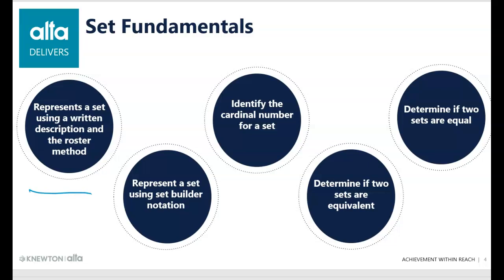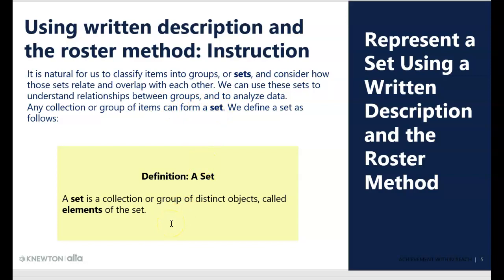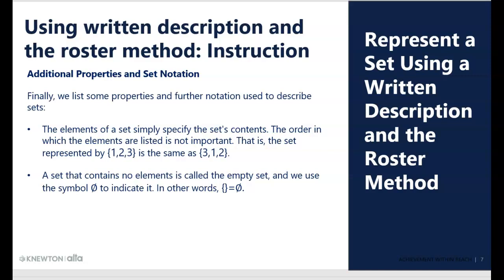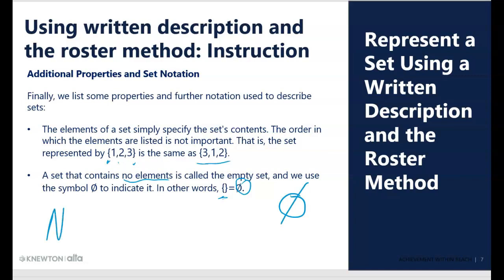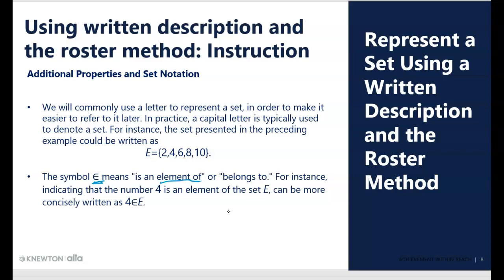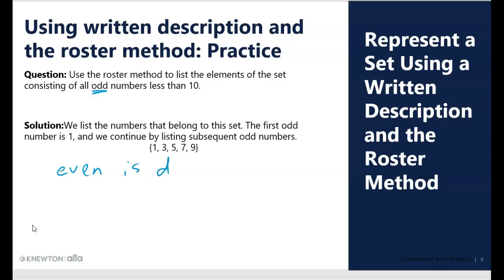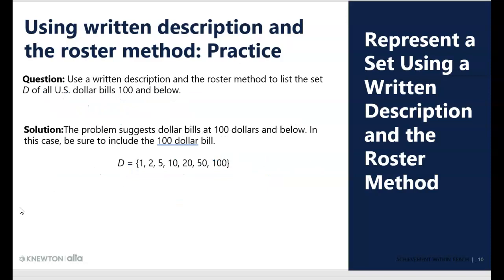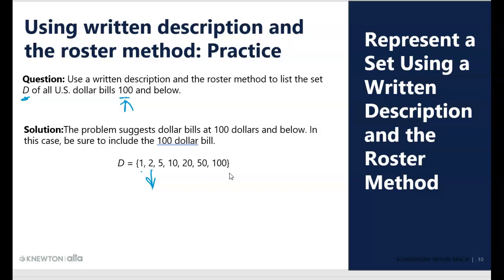Set fundamentals part 1 of 4